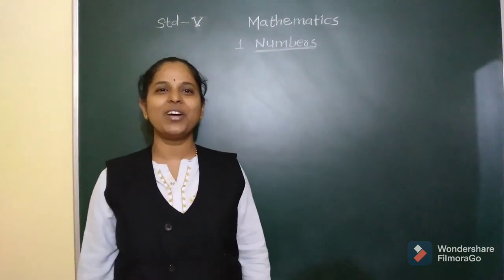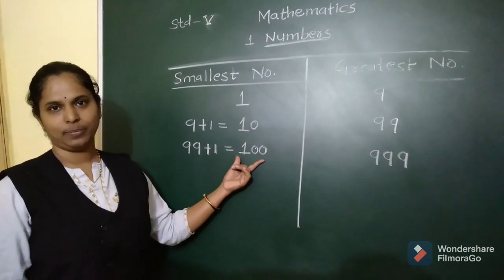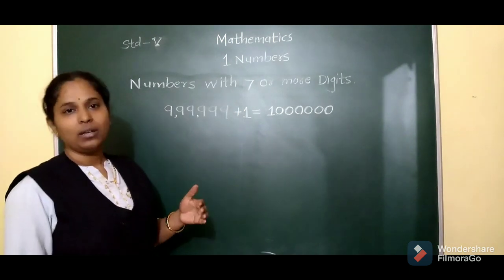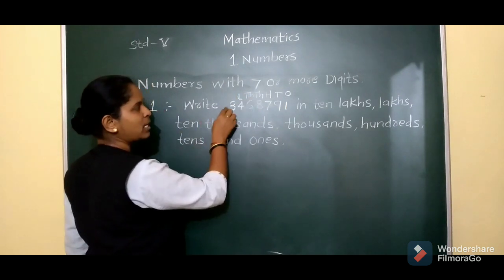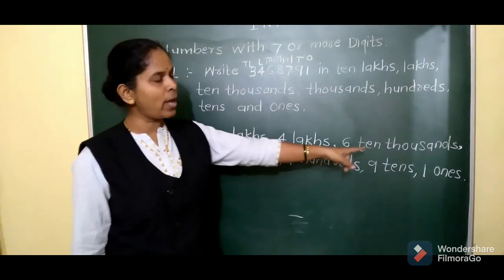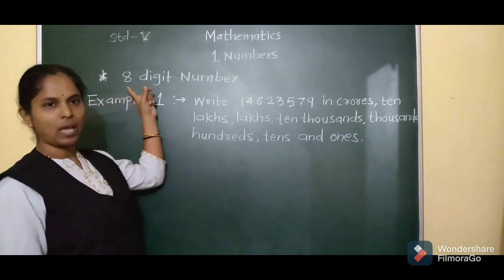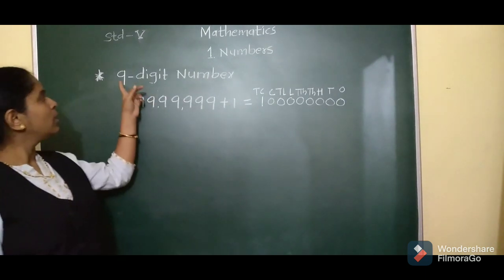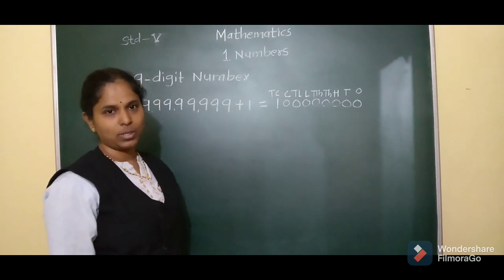Numbers Class V part-1